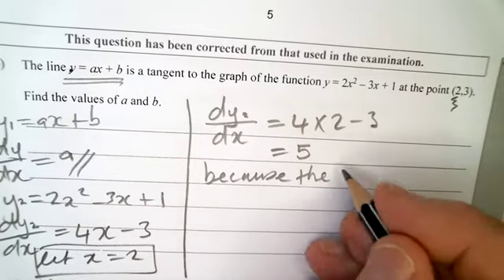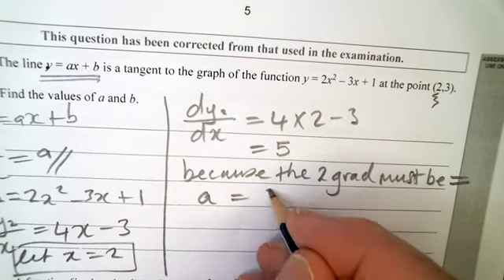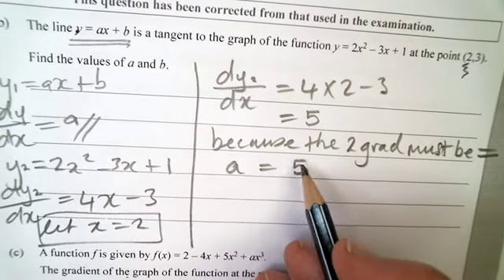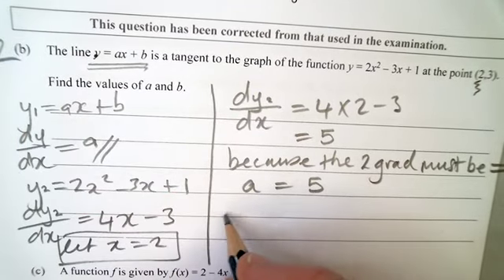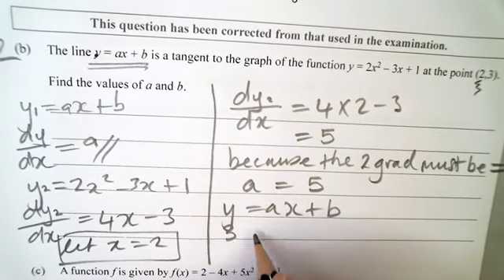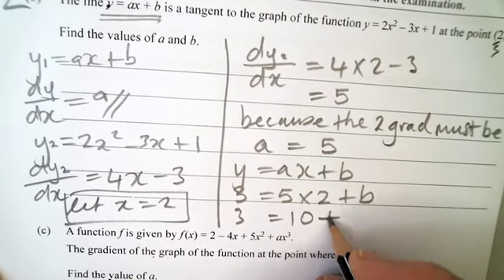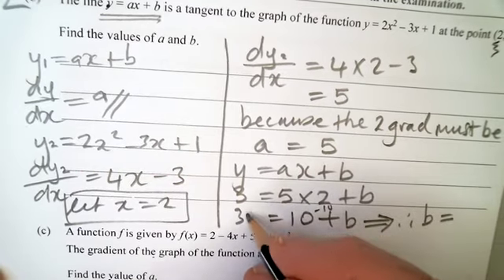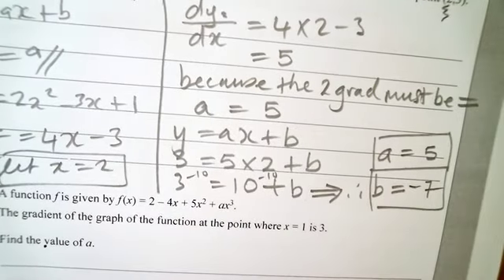2016 NCEA 2 Calculus Exam Q2b